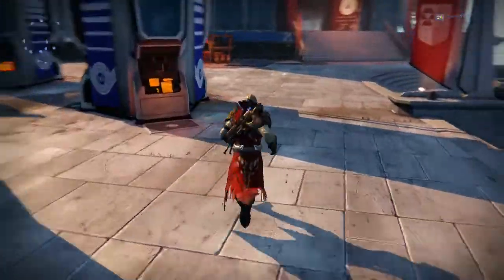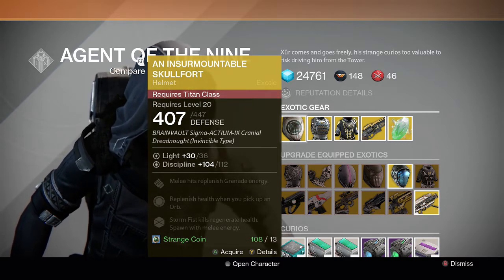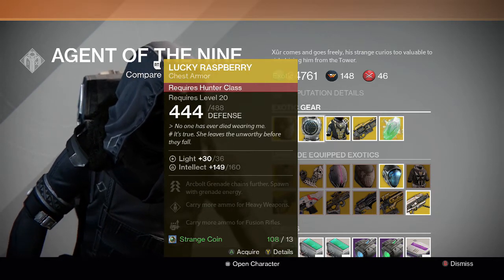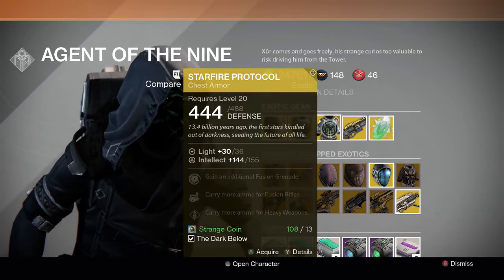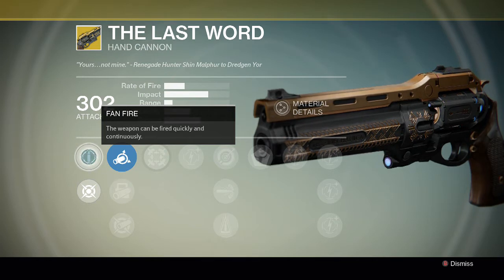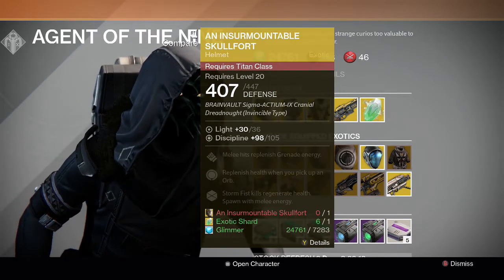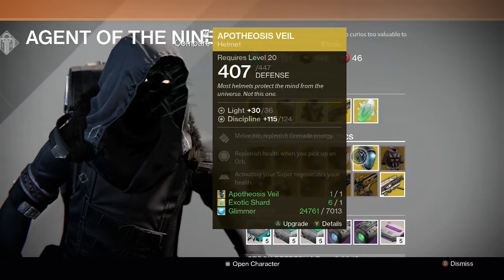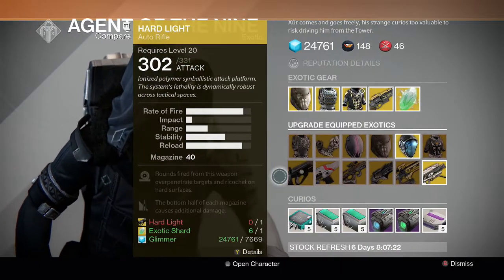Destiny - Xur, Agent of the Nine Week 18 Recommendations - The Last Word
Here is the location of Xur, Agent Of The Nine for Week 18 where you can get easy exotics by purchasing them from him with Strange Coins or Motes of Light. Xur will also allow us to upgrade our current exotics allowing them to increase our light level and damage on weapons.